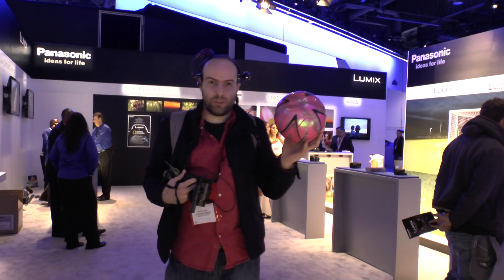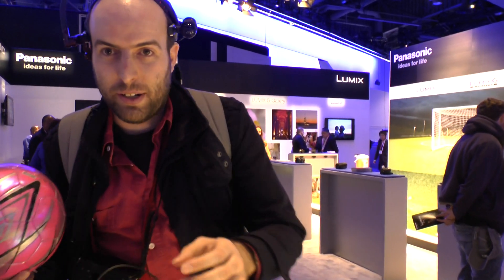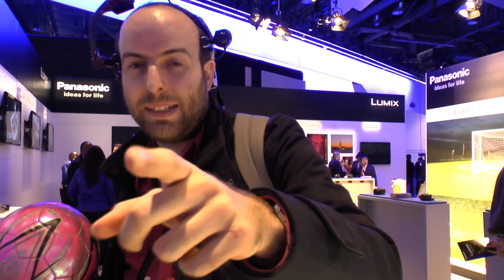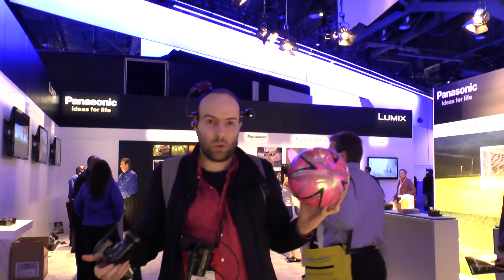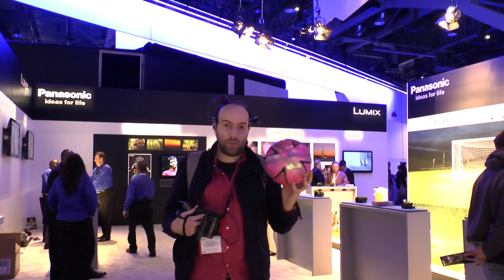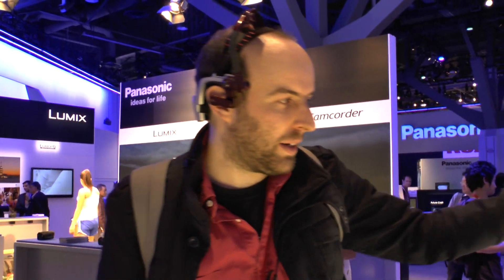Panasonic HC-X900M sample: 1080i Highest Quality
Sample video filmed using the Panasonic HC-X900M camcorder. You can download the original sample file